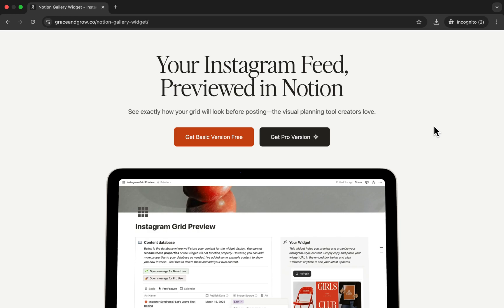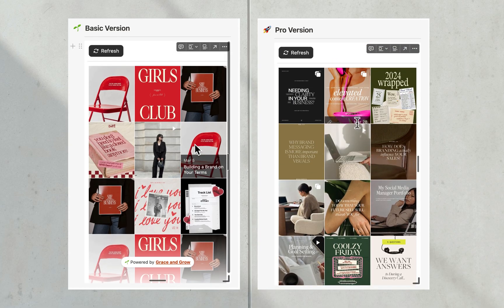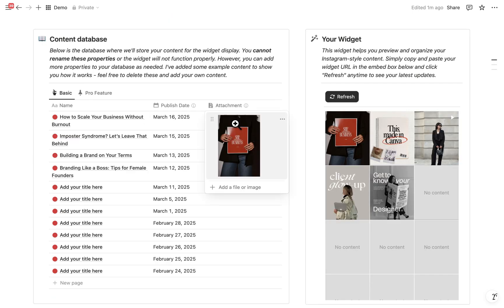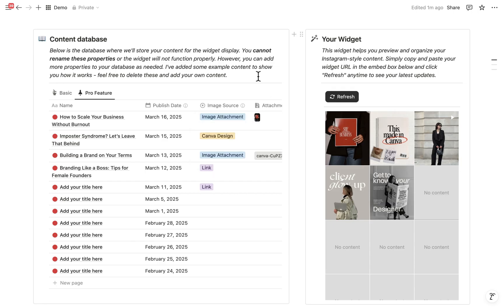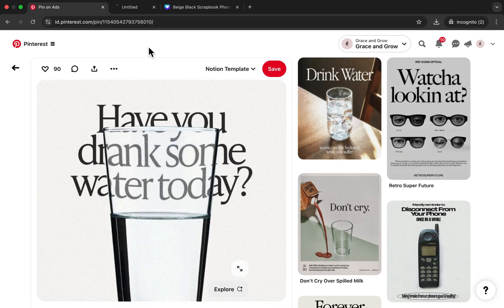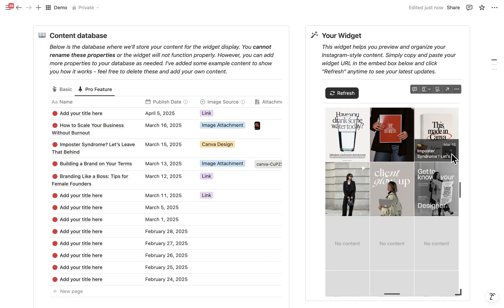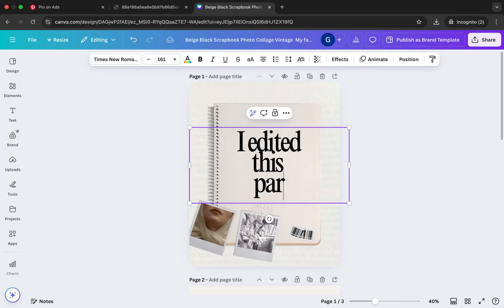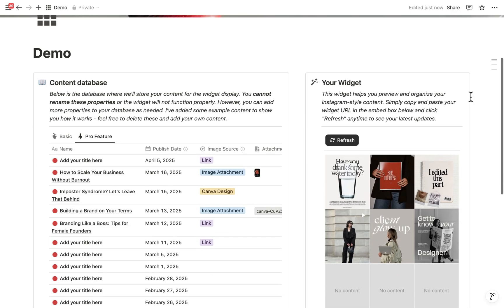Notion Widget - Pro Version Tour